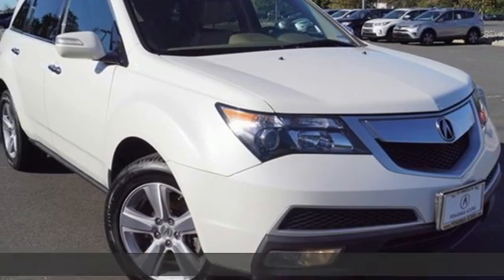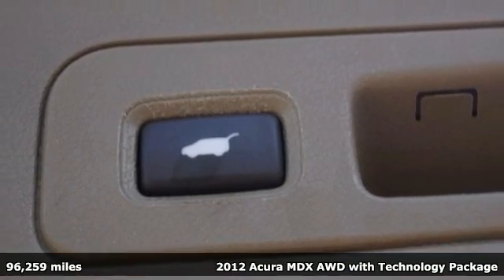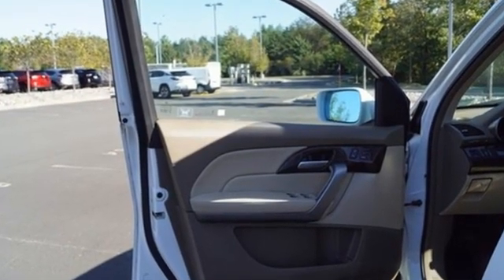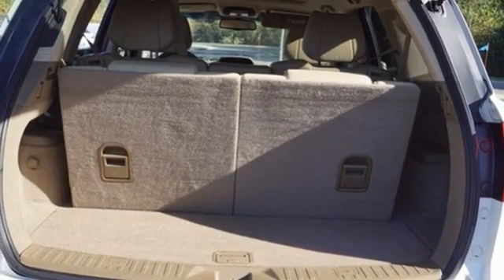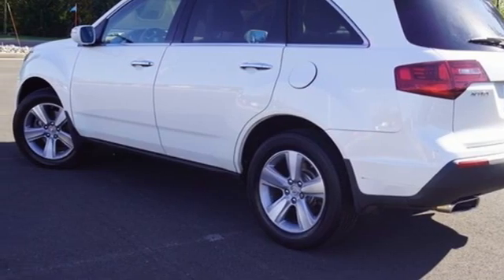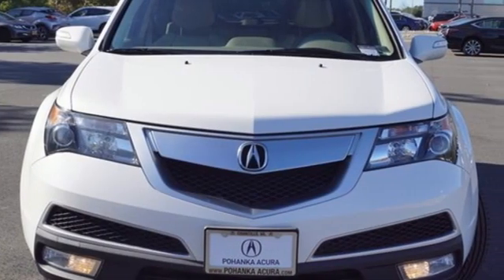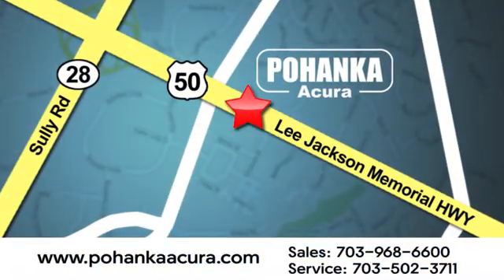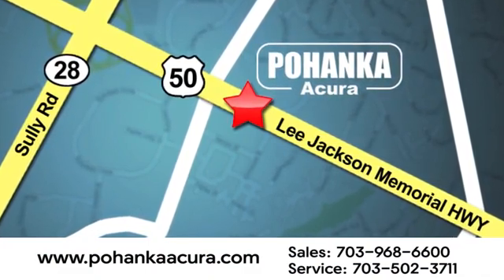Used 2012 Acura MDX Falls Church VA Acura Washington-DC, DC AMA012049B - SOLD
Year: 2012
Make: Acura
Model: MDX
Trim: Technology
Engine: 3.7L V6 SOHC VTEC 24V
Transmission: 6-Speed Automatic
Color: White
Interior: Parchment
Mileage: 96259
Stock #: AMA012049B
VIN: 2HNYD2H32CH536072
Clean CARFAX. White 2012 Acura MDX Technology SH-AWD AWD 6-Speed Automatic 3.7L V6 SOHC VTEC 24VbrbrRecent Arrival! Odometer is 19415 miles below market average!brbrbrWe make every effort to provide accurate information but please verify options and price with management before purchasing. All vehicles are subject to prior sale. All financing is subject to approved credit. Dealer installed options are additional. Stock photo colors, options and trim levels may vary. Not responsible for typographical errors. Published price subject to change without notice to correct errors and omissions or in the event of inventory fluctuations. Vehicles may be in transit to dealer. Vehicle photos may not match exact vehicle. Please call to confirm availability status. All prices exclude taxes, title, license, and a $899 documentation fee. Model tested with standard side airbags (SAB). Government 5-Star Safety Ratings are part of the National Highway Traffic Safety Administration (NHTSA). New Car Assessment Program **Based on model year EPA mileage ratings. Use for comparison purposes only. Your mileage will vary depending on driving conditions, how you drive and maintain your vehicle, battery pack age/condition, and other factors.

Address:
13911 Lee Jackson Highway